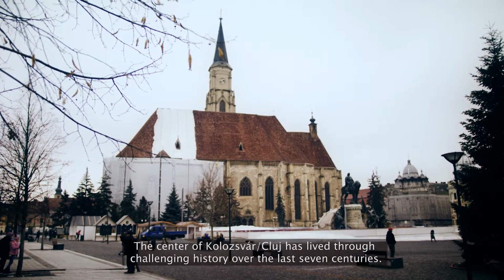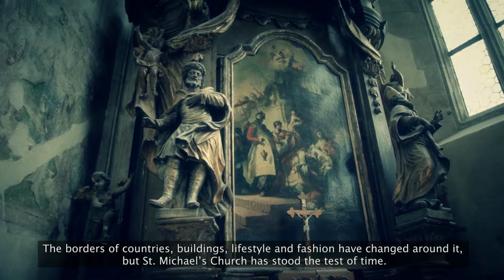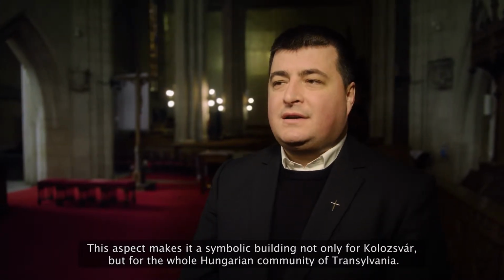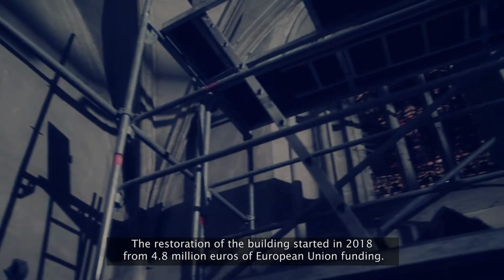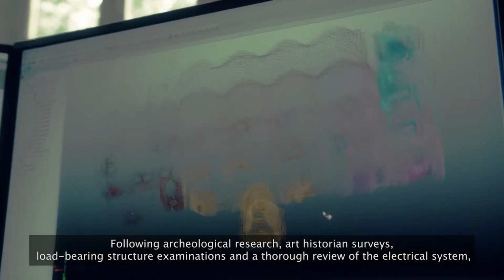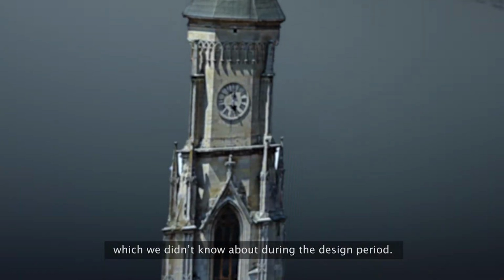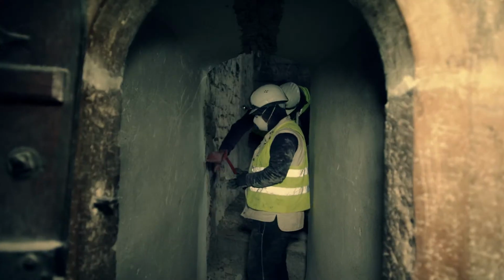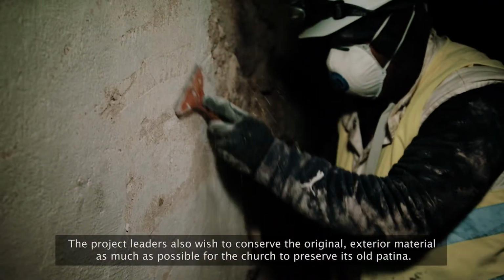St. Michael's Church: the restoration of Transylvania's iconic landmark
The borders of countries, buildings, lifestyle and fashion have changed around it, but St. Michael's Church has stood the test of time. The tallest church in the region and the most beautiful example of the Transylvanian Gothic architectural style is now in need of rehabilitation and preservation.

Watch TransylvaniaNOW's Blanka Székely as she tours the building and talks to the people in charge of restoring this spectacular landmark to its full glory.

Video by Blanka Székely